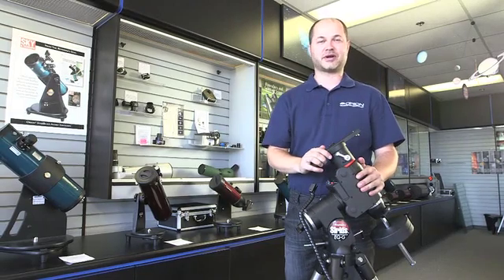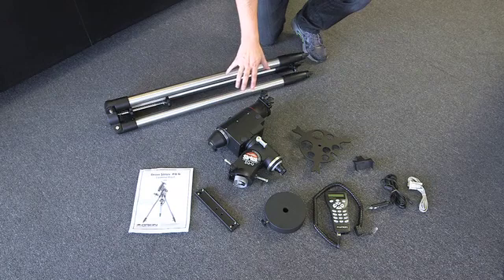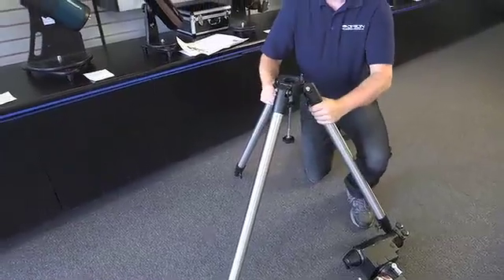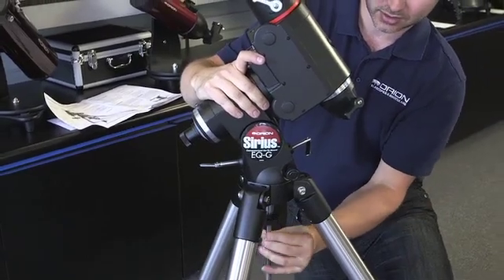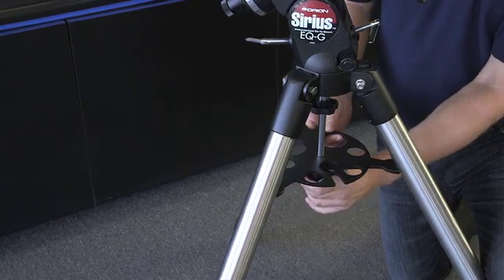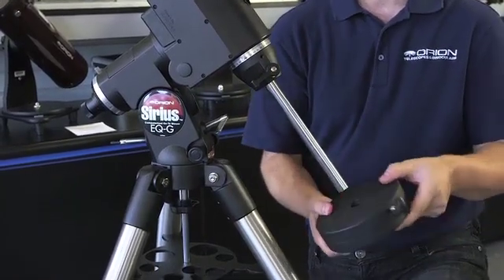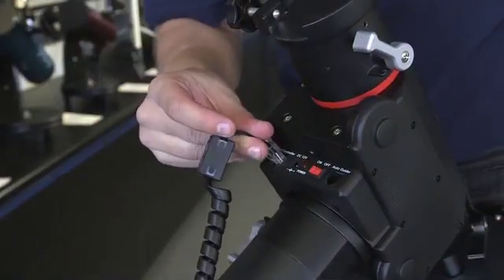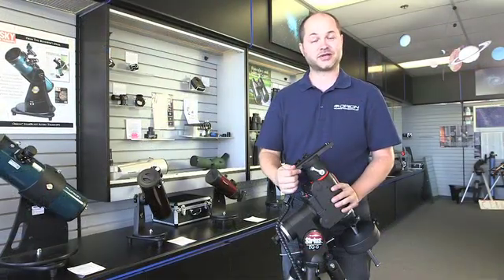How to Set up the Orion Sirius EQ-G Computerized GoTo Telescope Mount